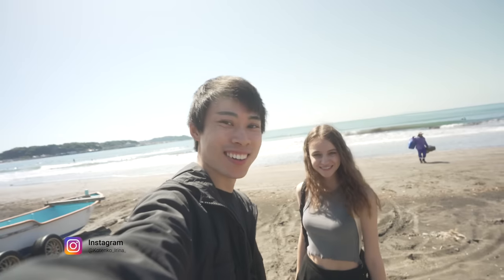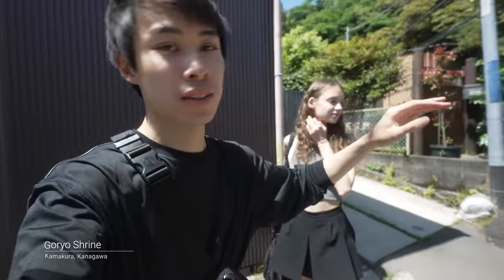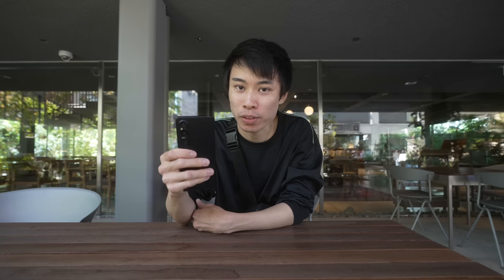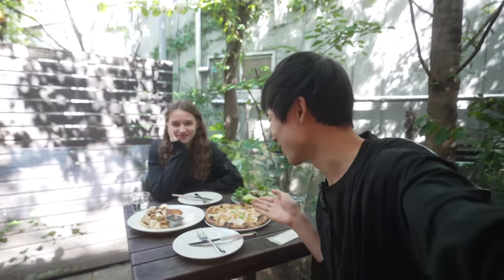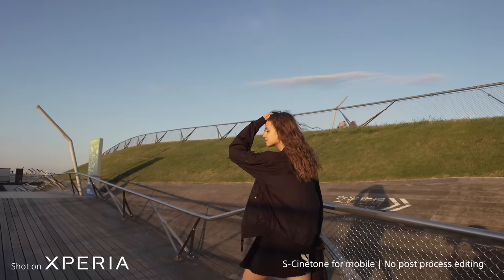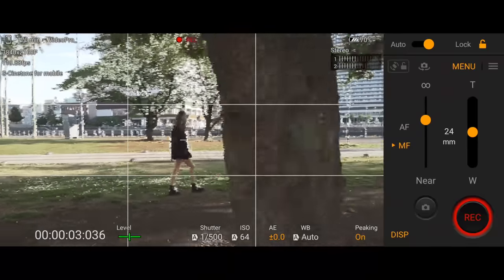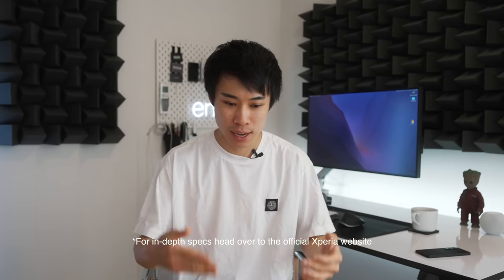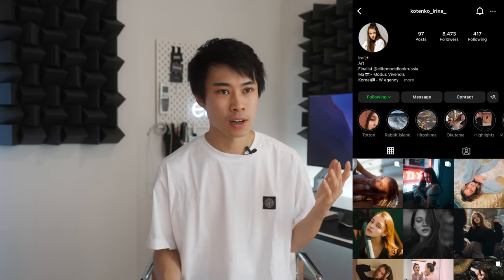A Day with the Sony Xperia 1 V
Sony just announced the new Xperia 1 V and this year they've gone OP but I hope you can all watch my video in combination of the spec sheets to see if this is a worthwhile upgrade for you.
This is now my main carry, replacing my old but gold, Xperia Pro-I.

Also give Irina a follow :)

My Gear

Chapters:

0:00 Cinematics
0:45 Intro
2:21 Photography POV
4:14 Camera Specs
5:43 Lunch Break
6:49 Video Specs
10:19 Sunset | Night Shoot
11:30 Summary